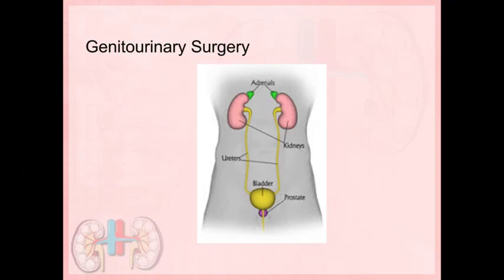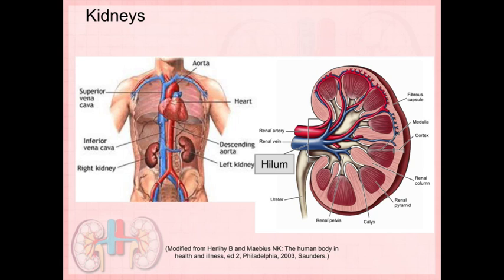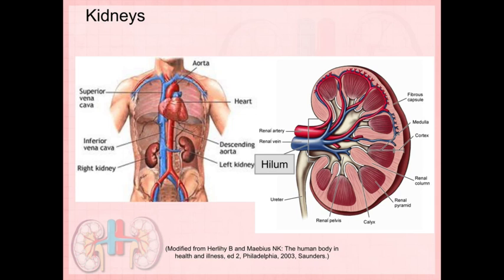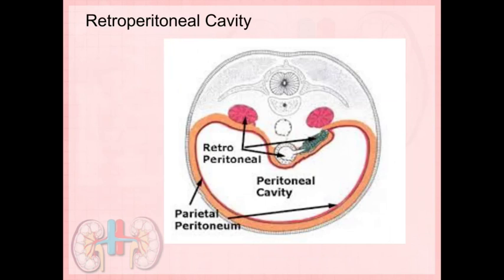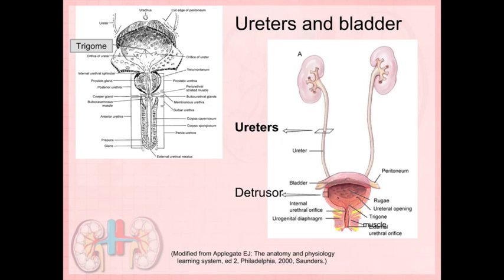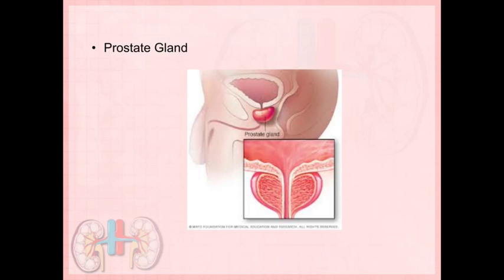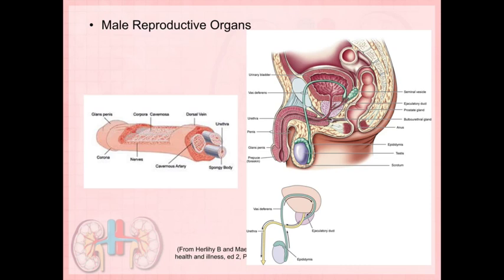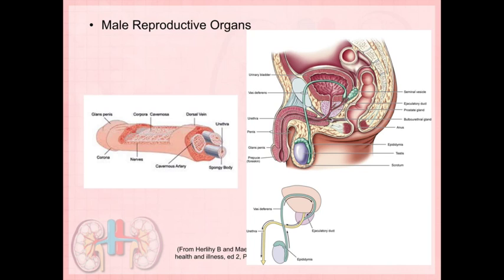GU week 4 part 1 default